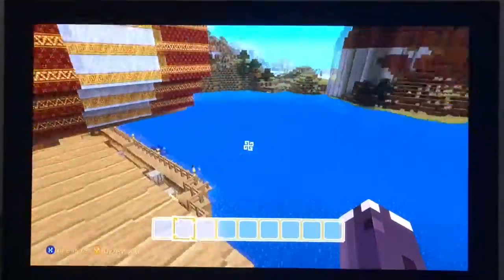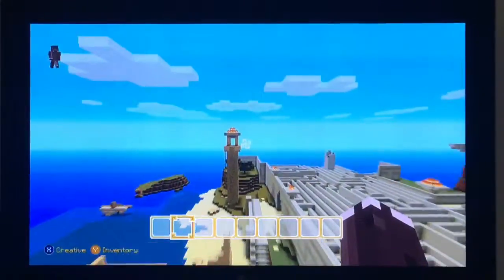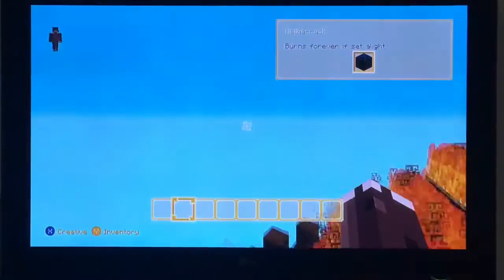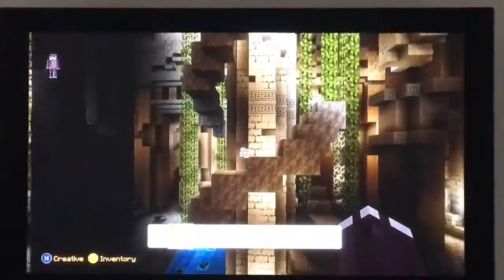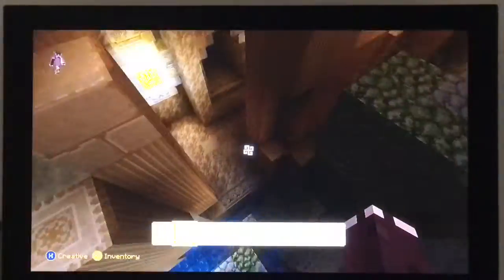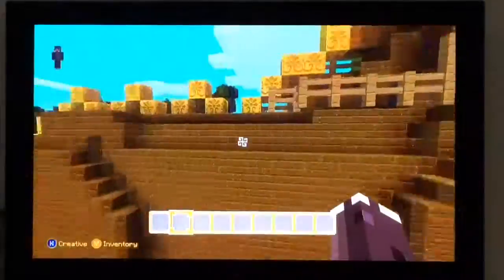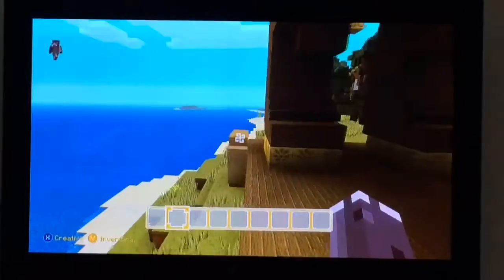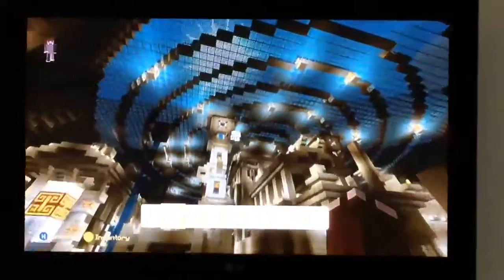Minecraft- Mini Greek Mythology World Tour